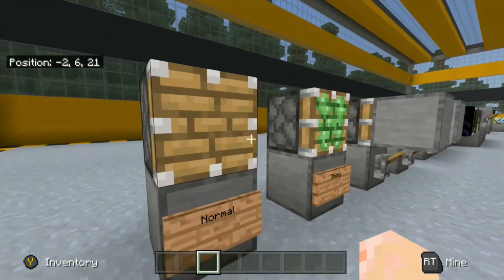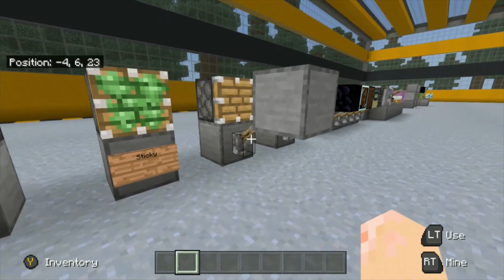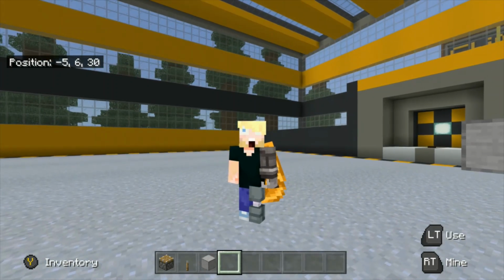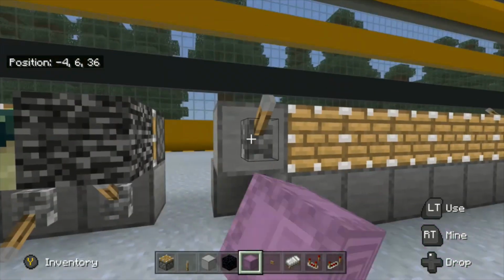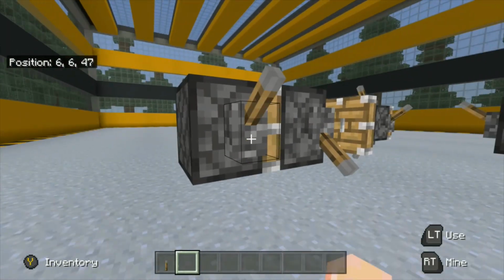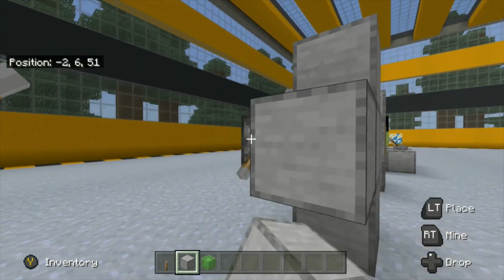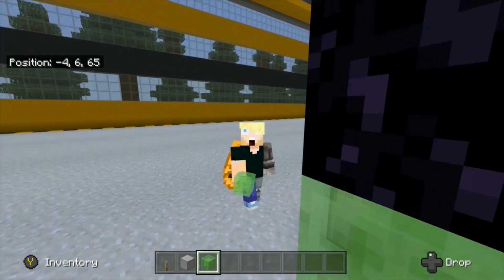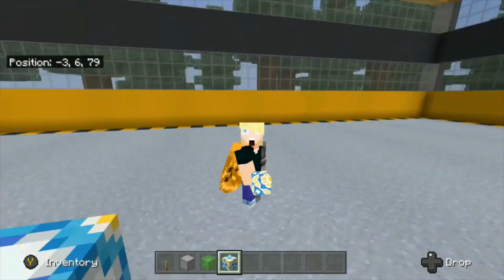Bedrock Redstone Explained ep.3! pistons Slime blocks and Honey blocks!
in this video i'm going to explain how pistons honey blocks and slime blocks work!